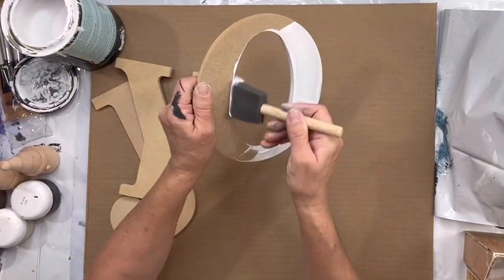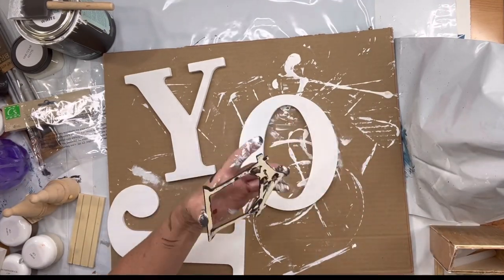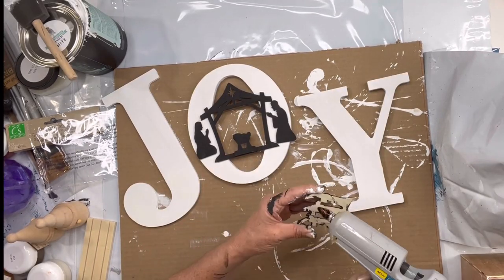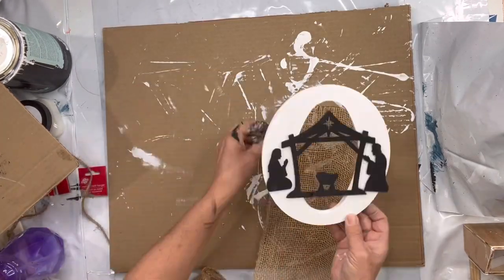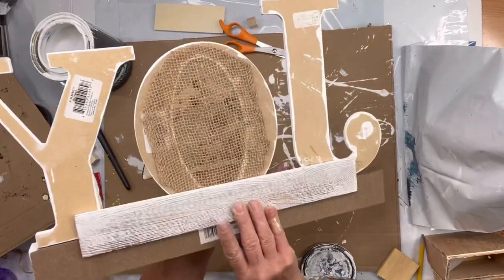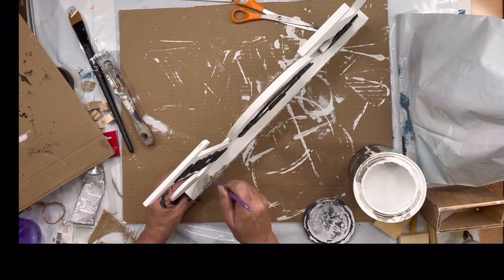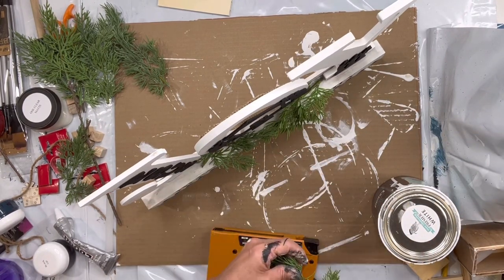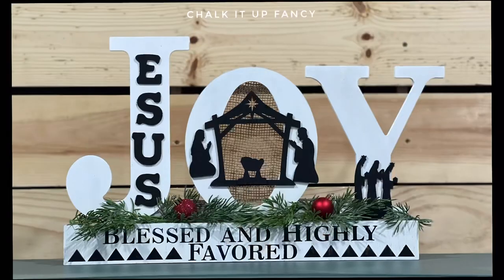DIY JOY Manger Christmas Decor